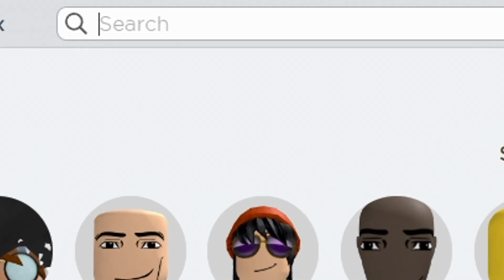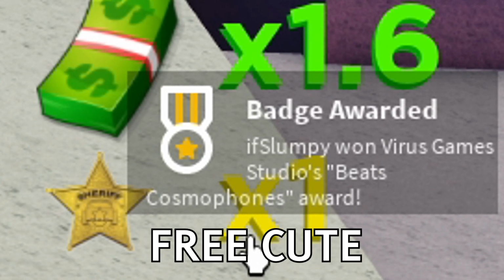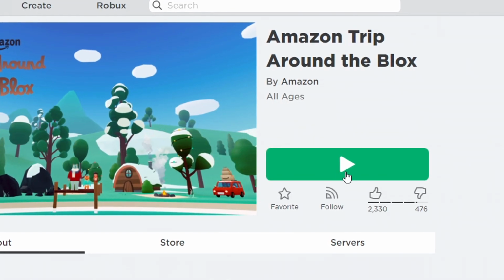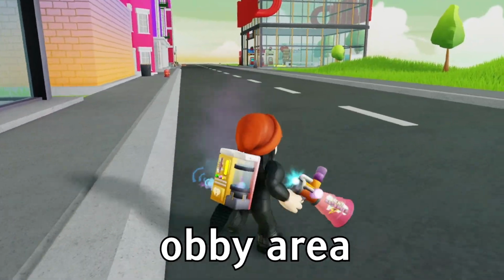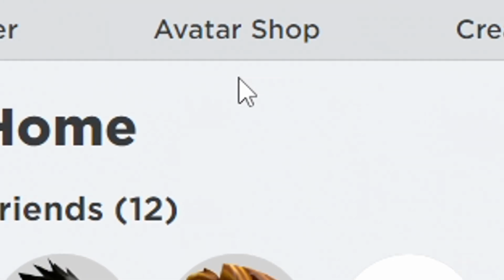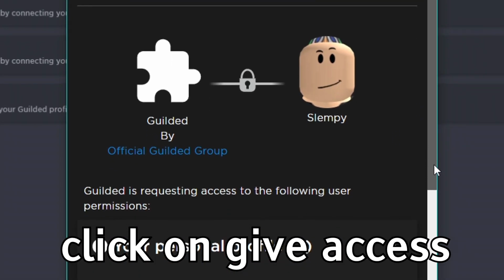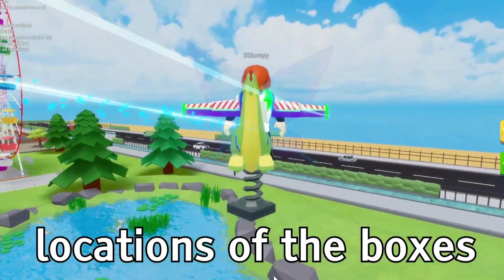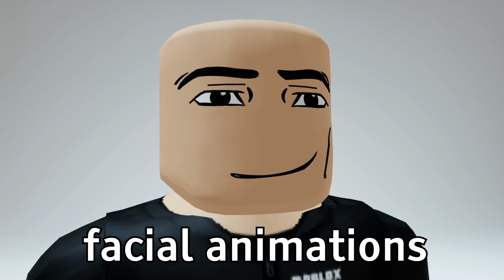HURRY! GET THESE NEW FREE ROBLOX ITEMS BEFORE ITS DELETED! 😱😍 (COMPILATION)